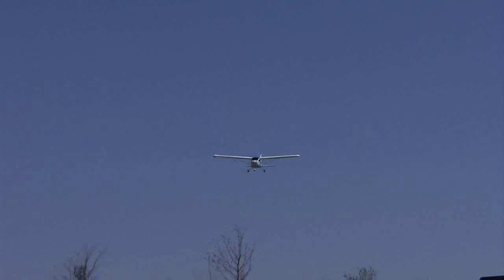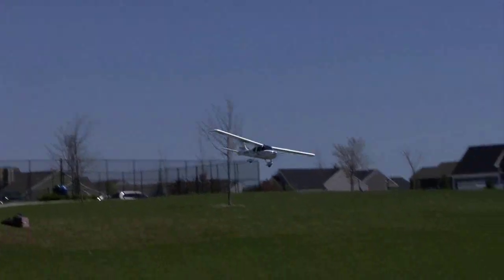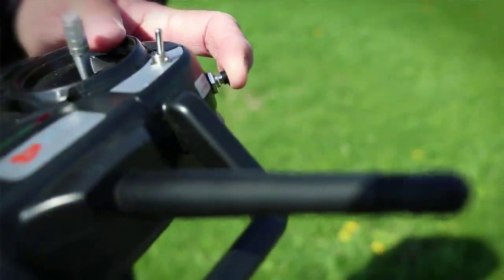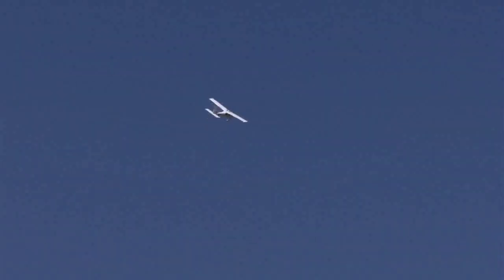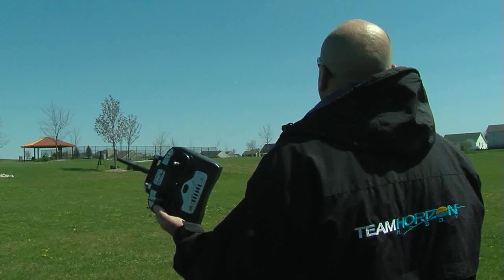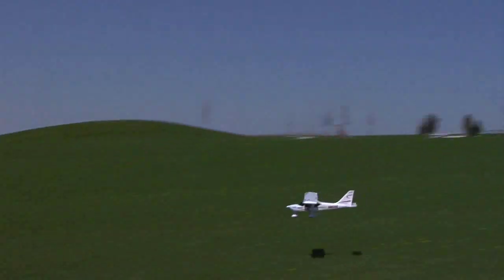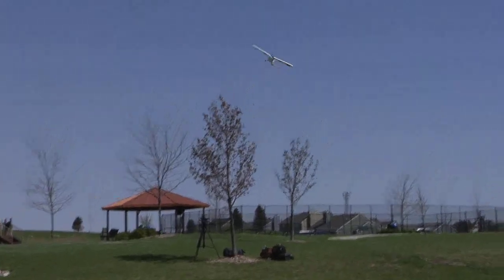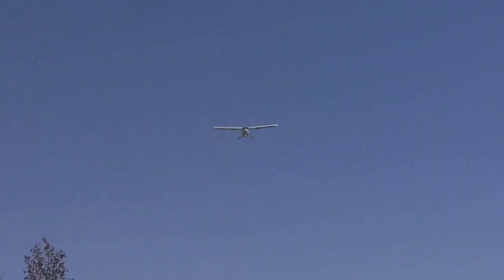HobbyZone Sportsman S+ - Autoland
for more information or to purchase your (Insert Product name Here).